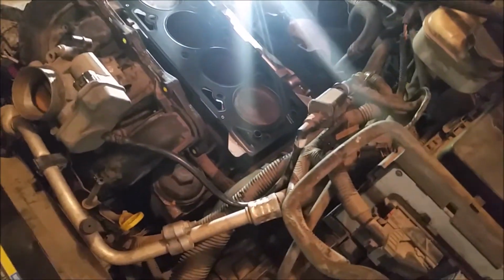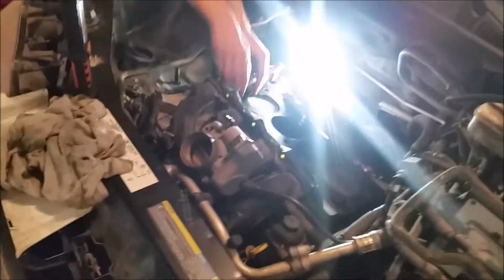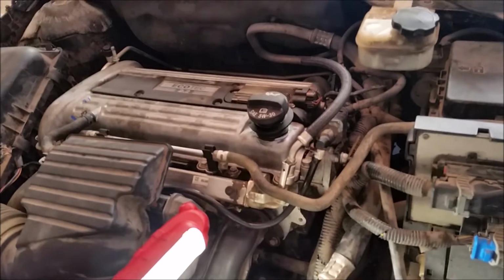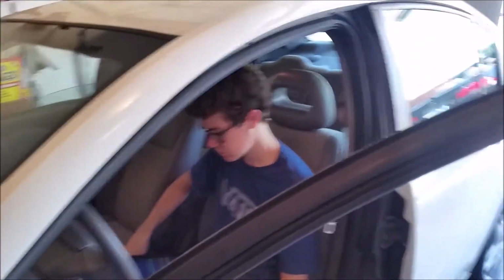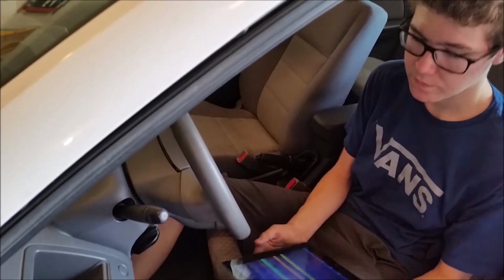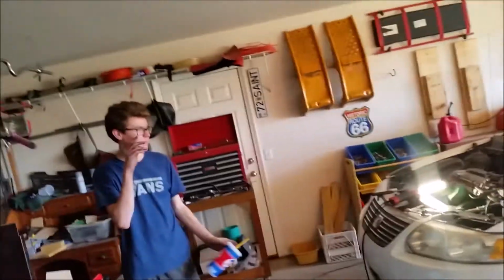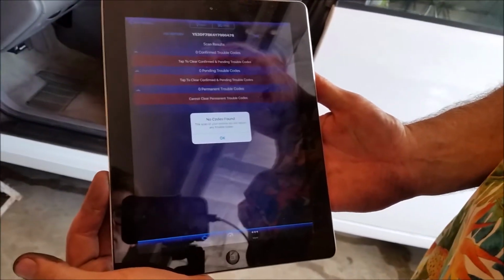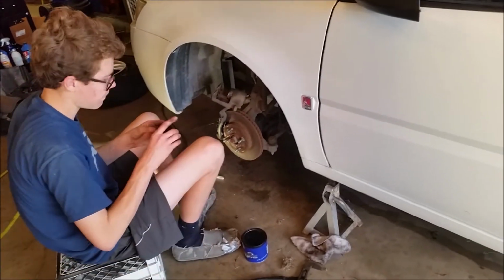S2E8.1 Saturn Ion Cylinder Head R&R Part 2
Part deux of the Saturn Ion cylinder head remove & replace (R&R) saga.